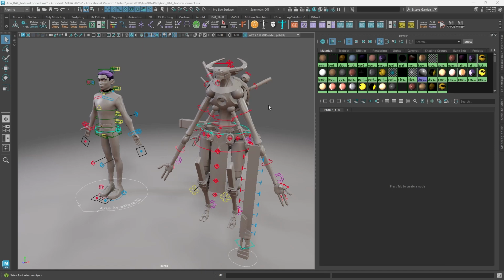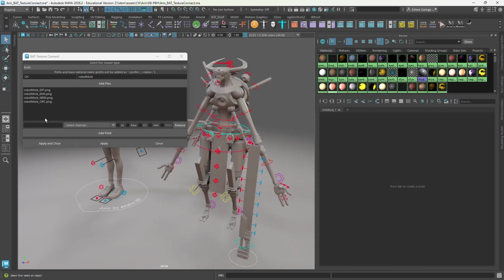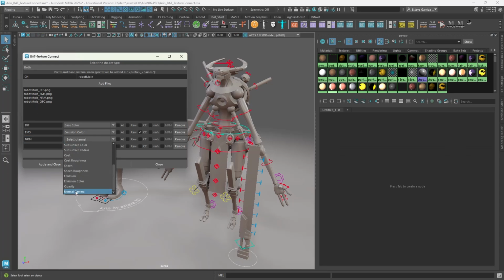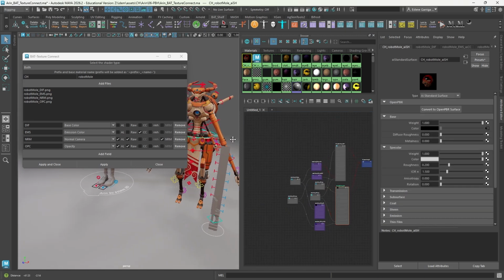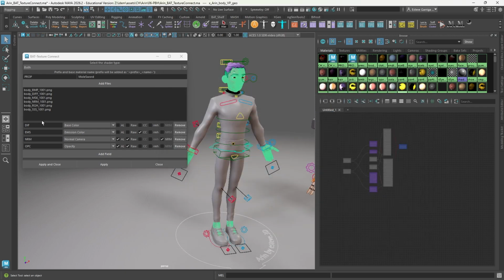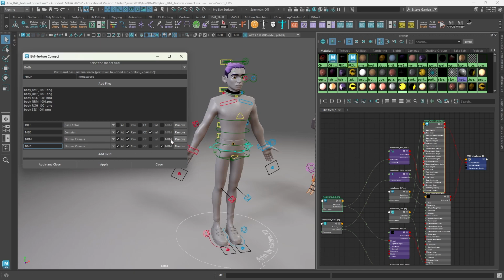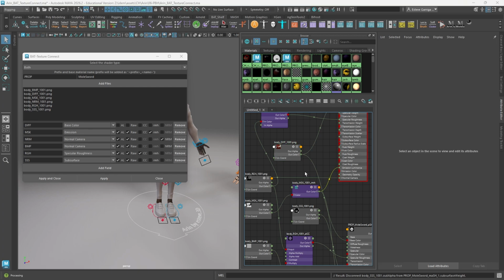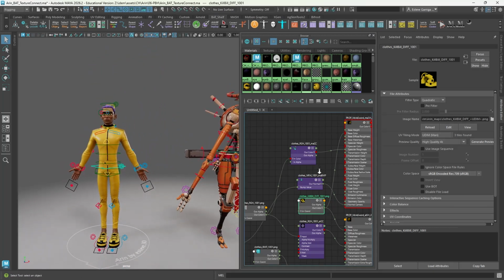BAT Texture Connect TUTORIAL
Hello everyone,
I’ve developed a tool for Autodesk Maya that streamlines the process of connecting textures to materials.

-Supports OpenPBRSurface, aiStandardSurface, or both.
-Automatic UDIM detection and setup.
-Advanced options: Alpha Luminance, Raw color space, Color Correction, Remap HSV, and Normal map handling.
-Intuitive UI for batch processing multiple textures.